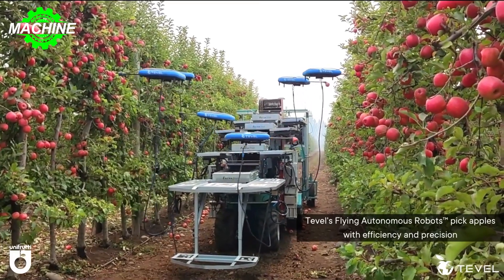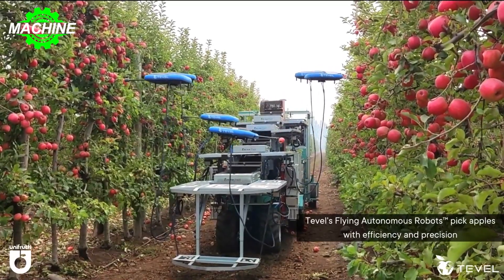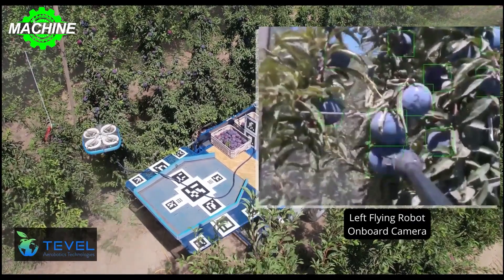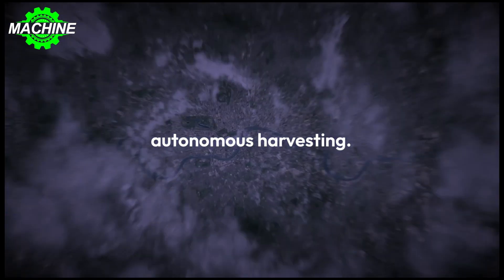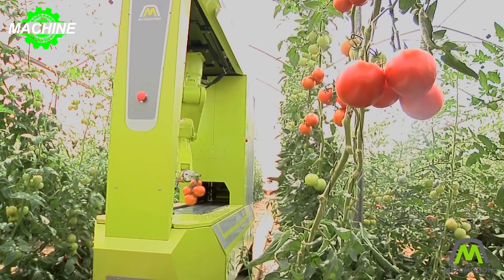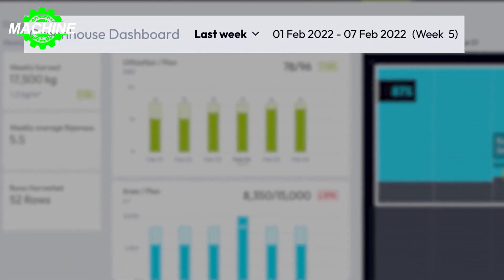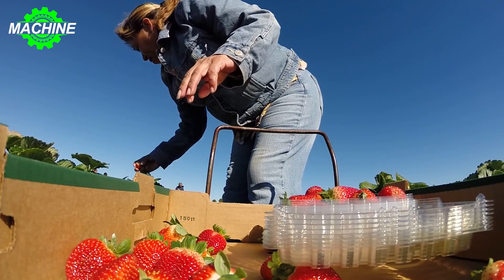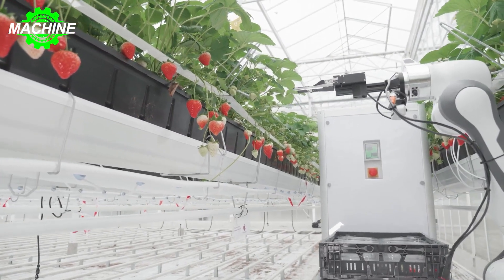Fruit-Harvesting Robots That Are At Another Level 🚀 1 - Awesome Technology - P1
The Machine is a youtube channel that synthesizes interesting moments about giant machines, giant engines, with the purpose of relaxing for the audience.
Birthday
Date 1995/03/07
Age 28 years old